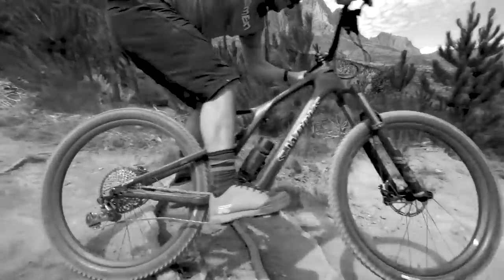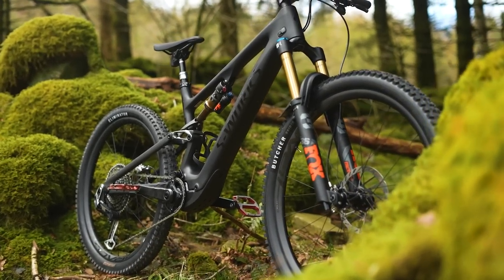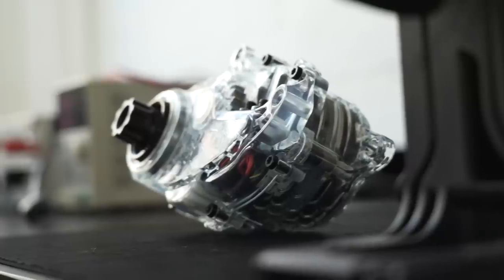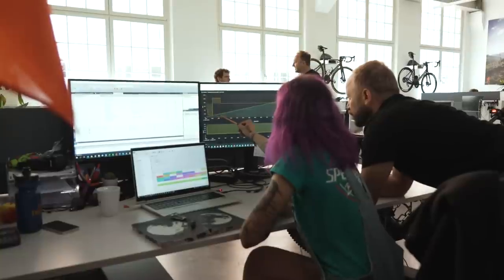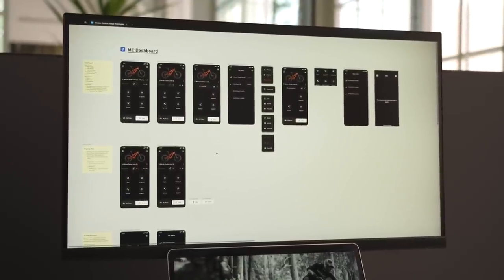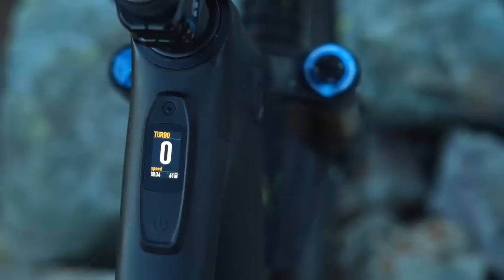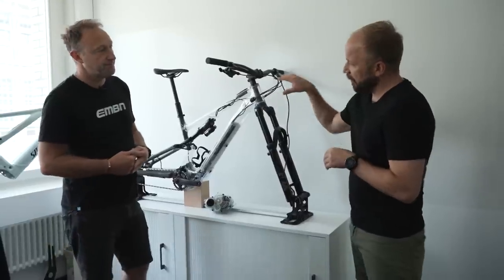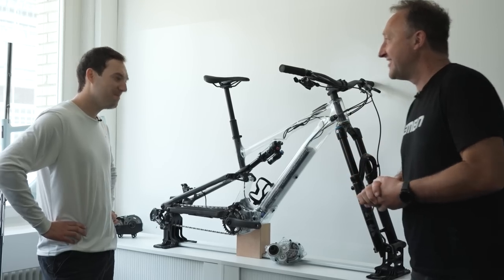EXCLUSIVE: Behind The Scenes Development Of Turbo Levo Bikes | Specialized Design Lab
Have you ever wondered what goes into making a lightweight EMTB? To many people, the Specialized Turbo design lab is responsible for creating the first mountain biker's EMTB, bikes with shorter rear ends to create a lively ride, and minimal or no displays. With the launch of the all-new Specialized Levo SL, Steve Jones takes you on an exclusive tour of the Specialized Turbo Design Lab to meet the people responsible for bringing this bike to life.

What did you think of the new Specialized Levo SL? Let us know 👇

Game for You - Daniel Fridell
Blinding - Cush
Solkatt - William Benckert
Goji - Ran the Man
Where She'll Go (Instrumental Version) - Mimmi Bangoura
Big Spoon (Instrumental Version) - Roof
Astral Flows - Felix Johansson Carne
Fast Forward, Pause - Rebecca Mardal
Pineapple Breeze - Ran the Man
Home Cooked - Sight of Wonders

- The know-how…
- The skills…
- The tech…
- The inspiration…